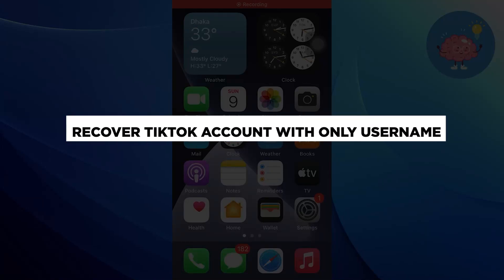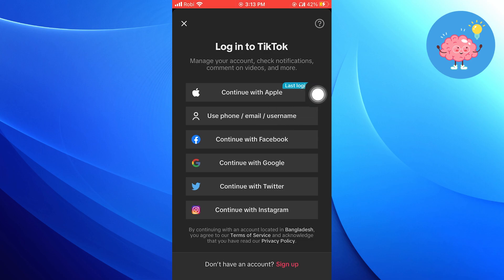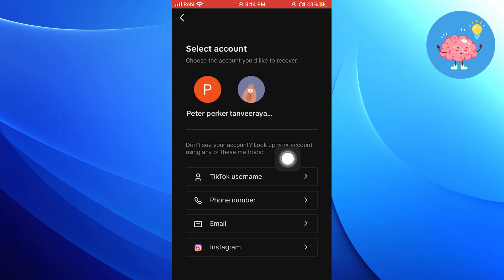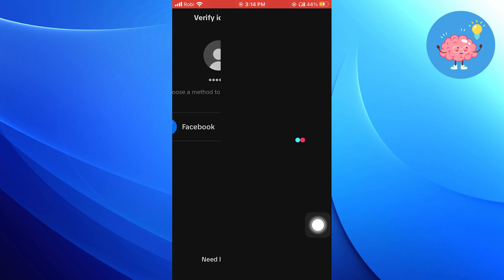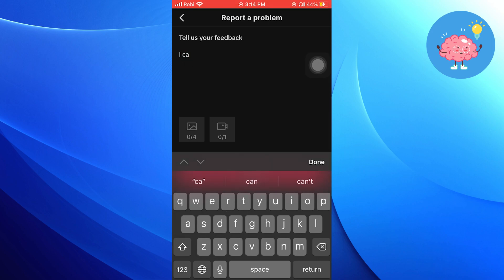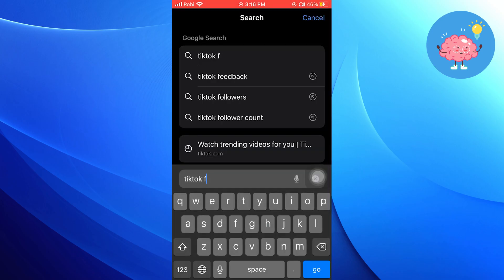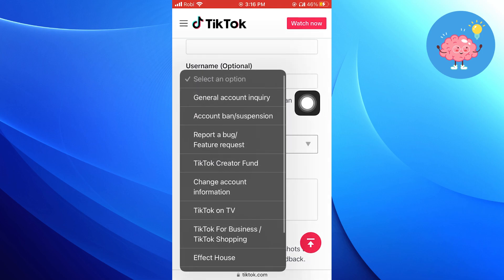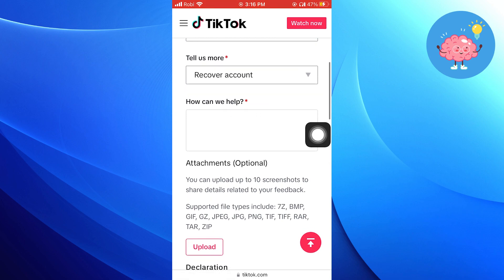How To Recover Tiktok Account With Only Username iOS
Did you misplace your Tiktok account login details and are now struggling to regain access? No worries! In this step-by-step tutorial, we'll show you the easiest way to recover your Tiktok account using just the username on your iOS device. Say goodbye to the frustration of forgotten passwords and emails!